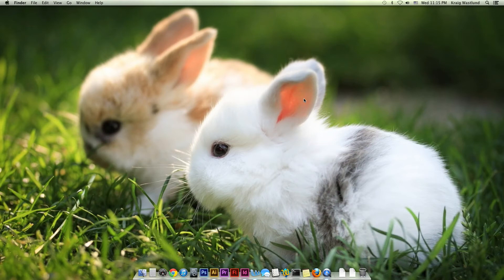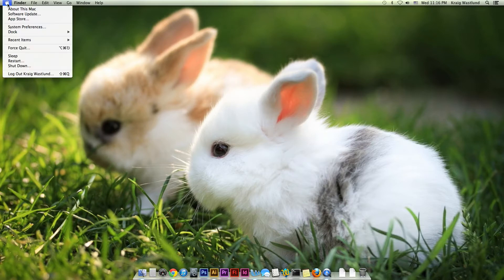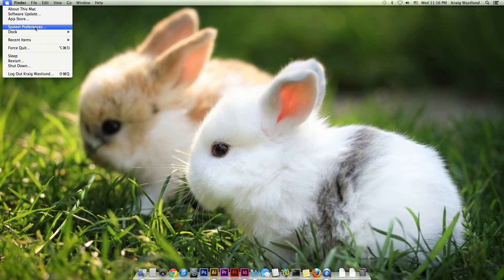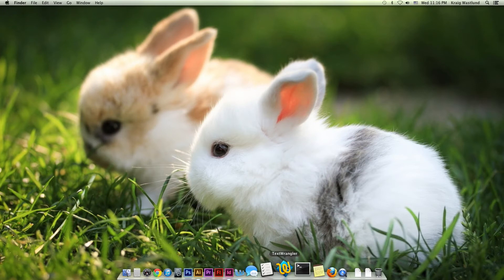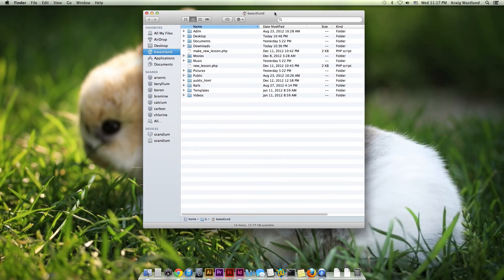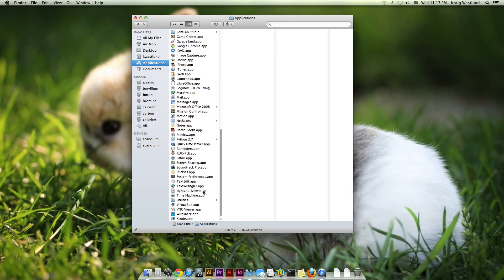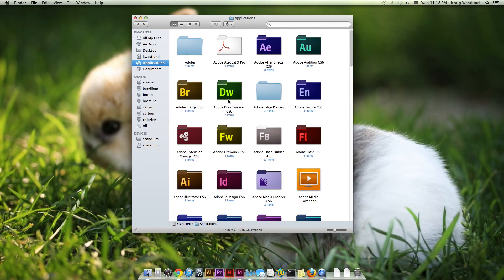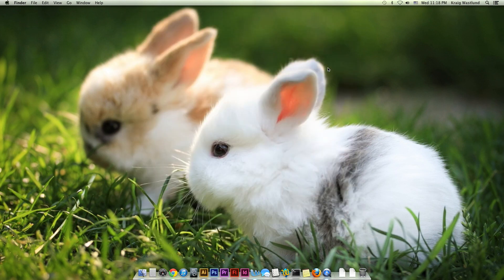CIT VT1300 Tutorials Mac Intro mov 1